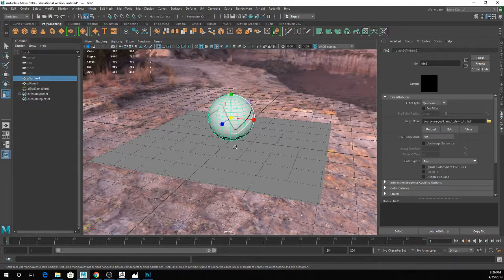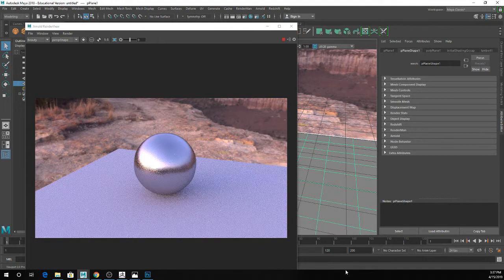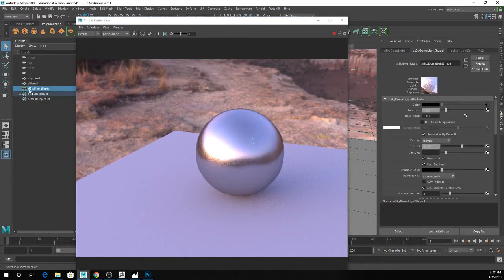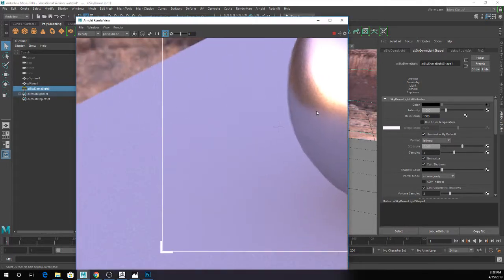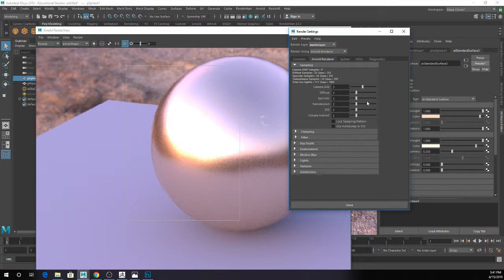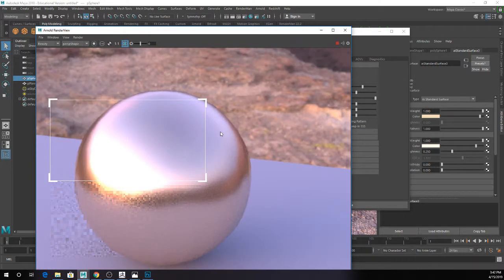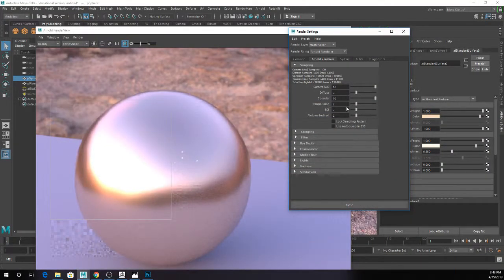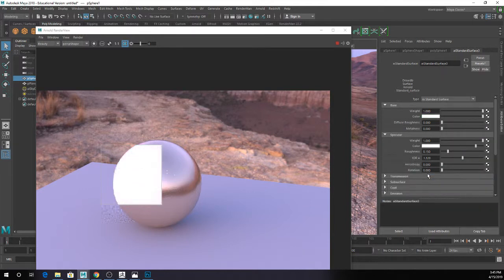Fixing Sampling Issues - Arnold